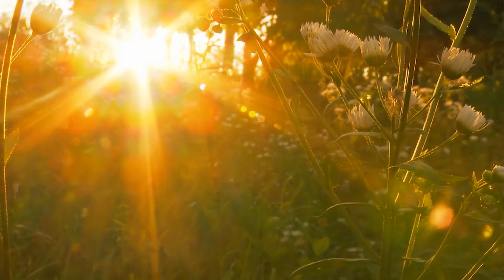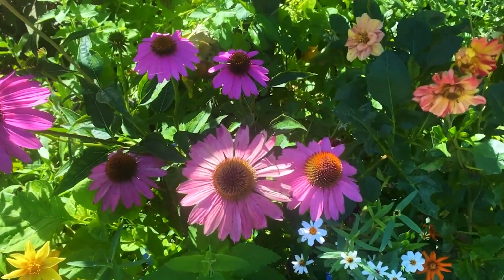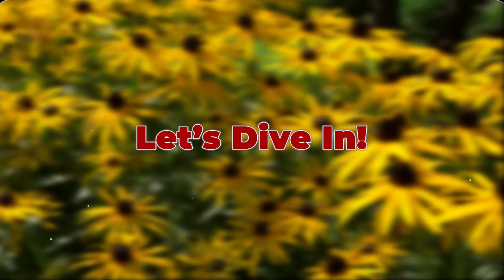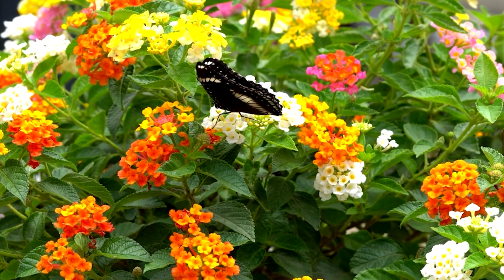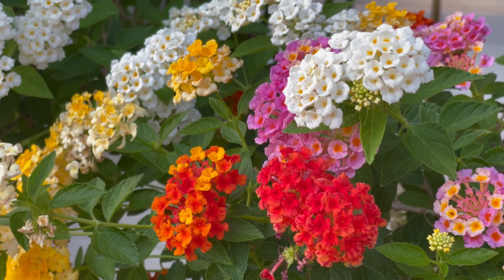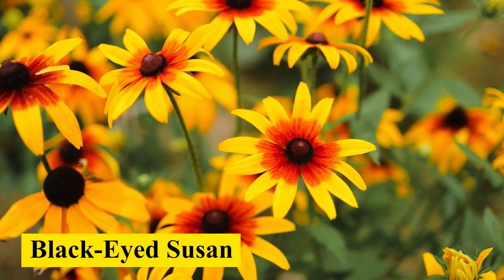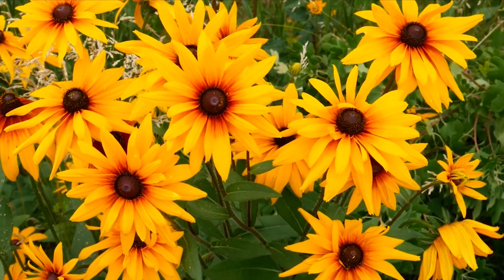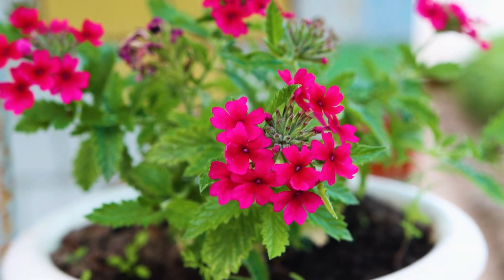9 Best Summer Flowers that Won’t Stop Blooming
Heat-Proof Your Garden with These Stunning Summer Blooms!
Don’t let the scorching summer sun hold your garden back! Discover the best heat-tolerant flowers that thrive in relentless sunshine and dry conditions. From vibrant lantana to bold marigolds and cheerful zinnias, these resilient blooms will keep your garden bursting with color all season long.